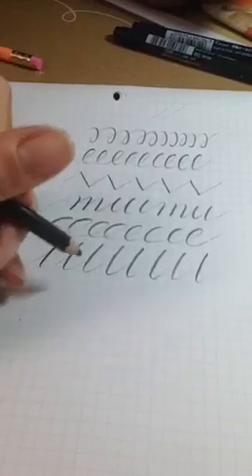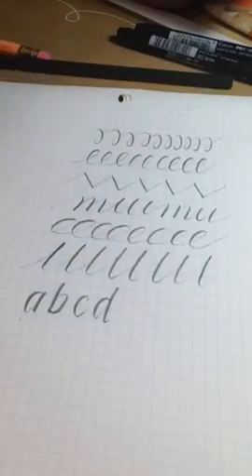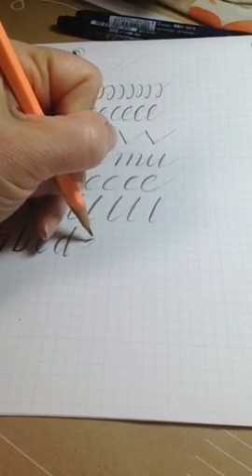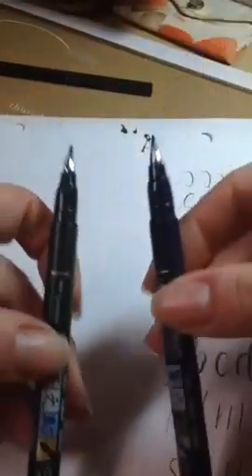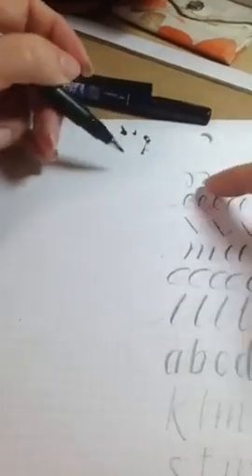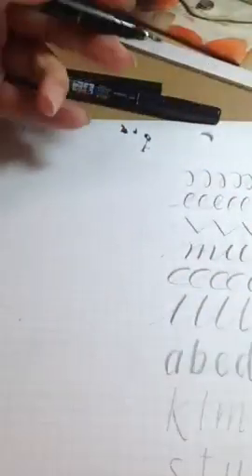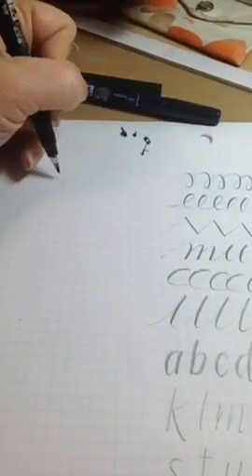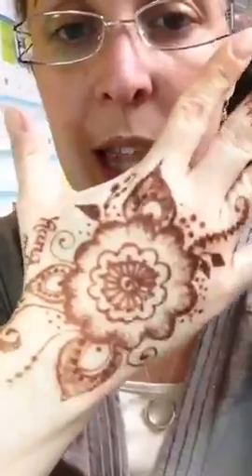📓✏️Preparing for brush lettering!! LoveYourLettering 👋🏽😊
Recorded on 10/27/2015 03:15 AM UTC by CreativLEI
Live viewers: 82
Heart count: 8433